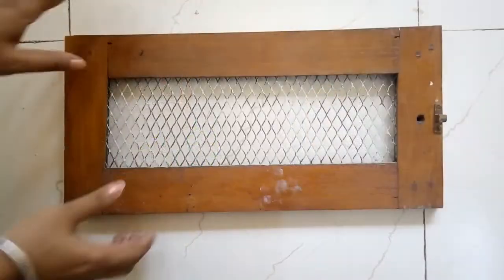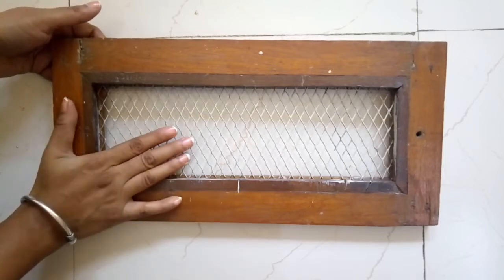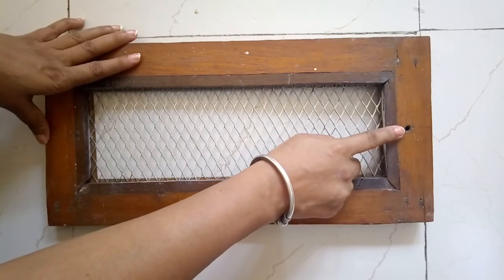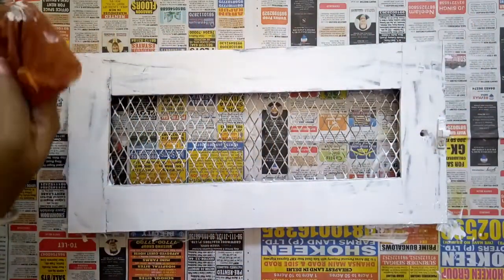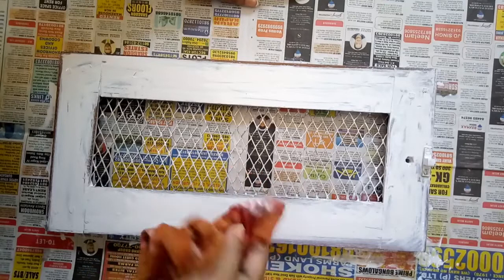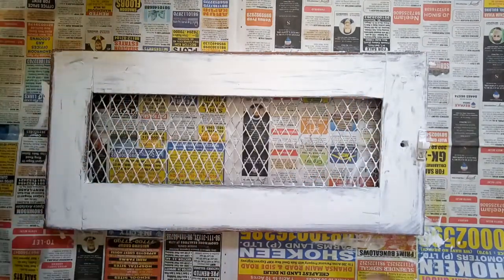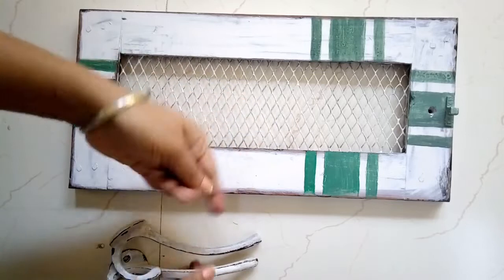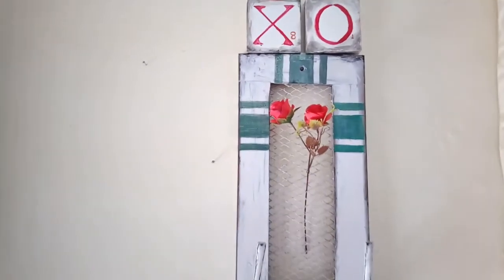Recycled Wood / DIY Farmhouse Wall Hanger Hook / Furniture Flip / Stocking Hanger DIY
I took an old wooden frame from kitchen cabinet and made a farmhouse style hanger or hook. I added some grain sack pattern stripes and few old hooks. This hanger turned out so perfect for year round use in any part of the house, for any Season and any Occasion. One can hang cups or towels or stockings or... This video is part of the Useful DIY Challenge hosted by myself and Tammy Roberts.

Acknowledgement
Wayne Jones